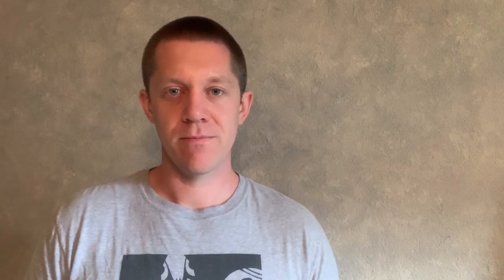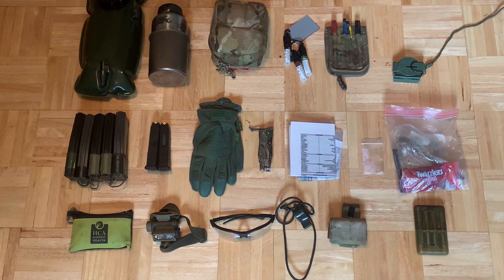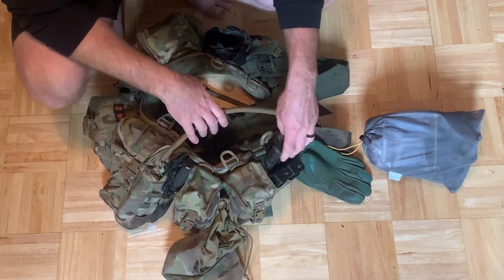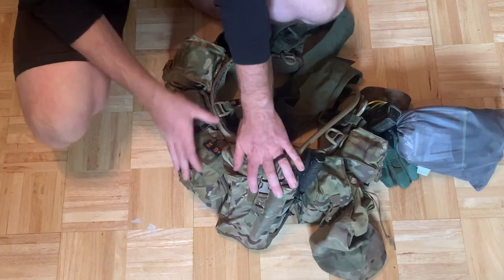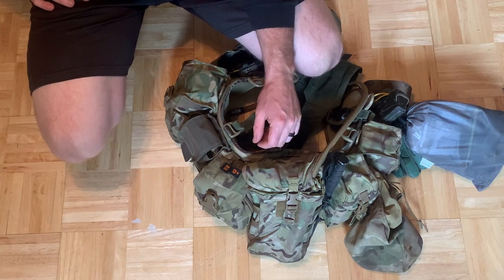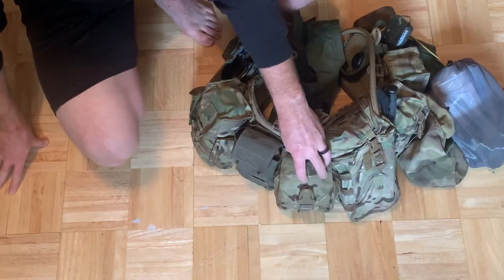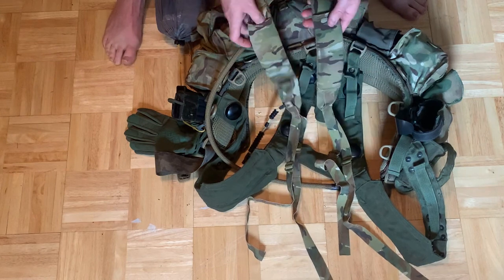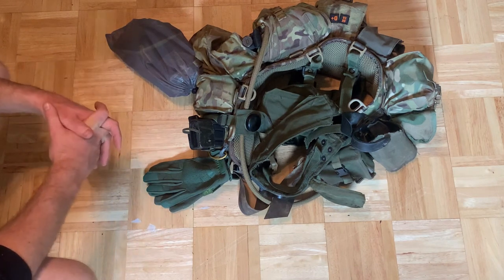One Shepherd LBE Recommendations 3/4 Modern Belt Kit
Part 3 introduces my newest LBE system, the modern belt kit. This equipment comes from consulting multiple subject matter experts as well as my own experiences. I hope you enjoy.